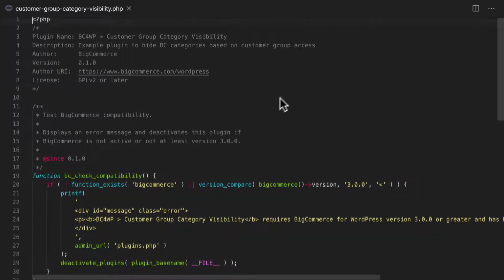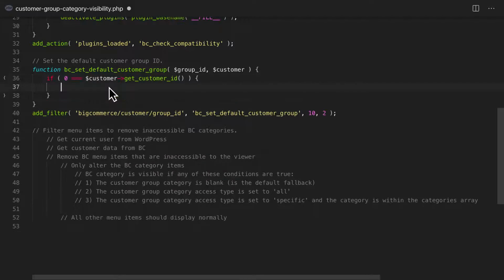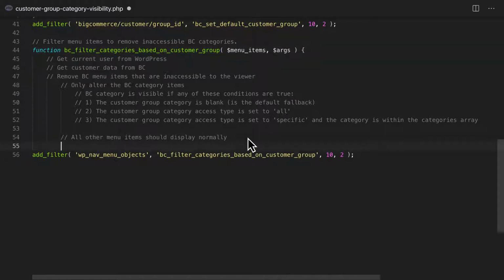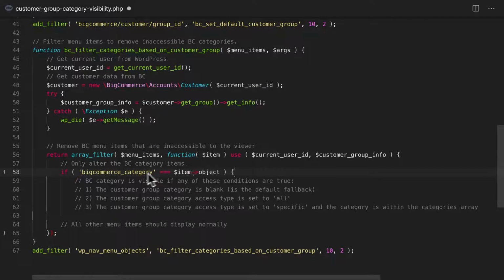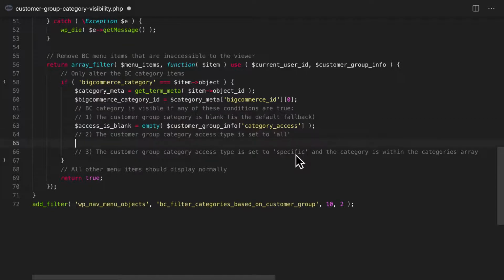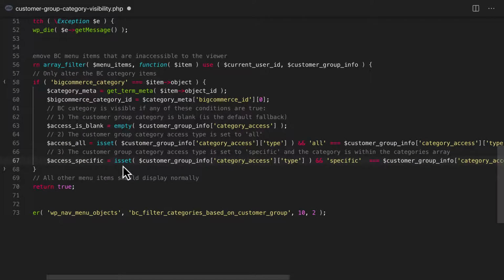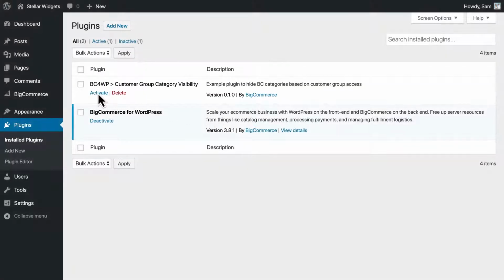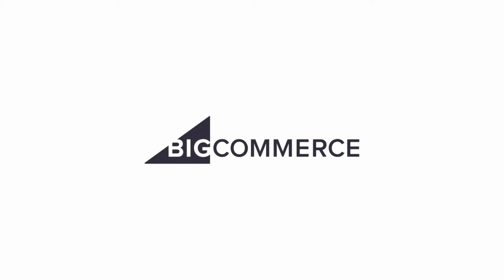BigCommerce for WordPress Tutorial: Creating a Plugin for BC4WP: Part 2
In our Part 1 Video tutorial for creating a plugin for BC4WP we covered how BigCommerce for WordPress can be extended through custom plugins. In this video, we’ll go through the steps to create one of those plugins.

To learn more about using BigCommerce for WordPress, visit our help center